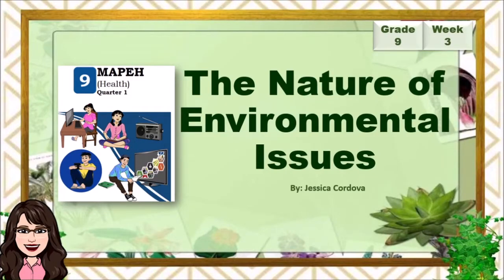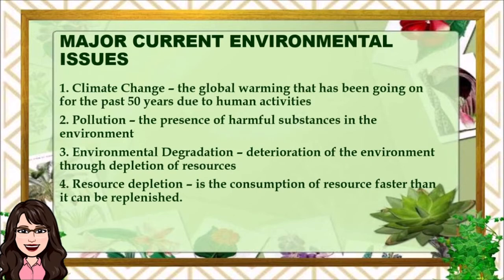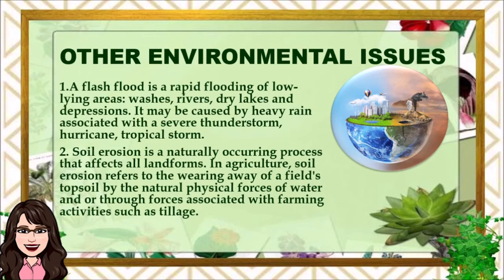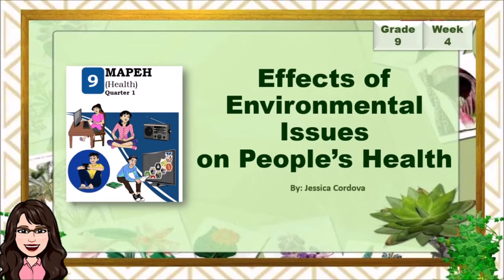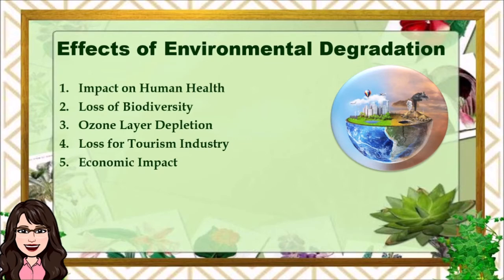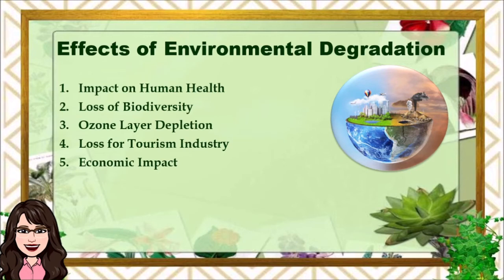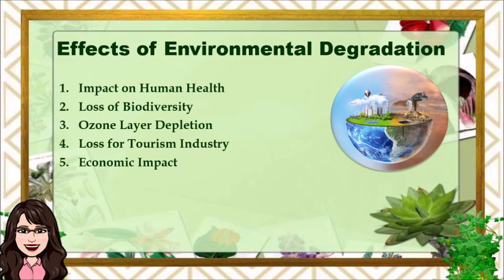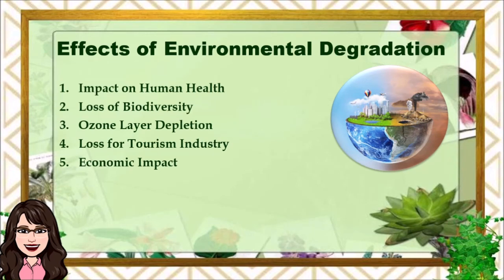The Nature & Effects of Environmental Issues on People’s Health | Jessica Cordova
Health 9 / Weeks 3-4 / Quarter 1

This video includes Lectures and examples about Community and Environmental Health.
if you think na makakatulong din ito sa iba please share.